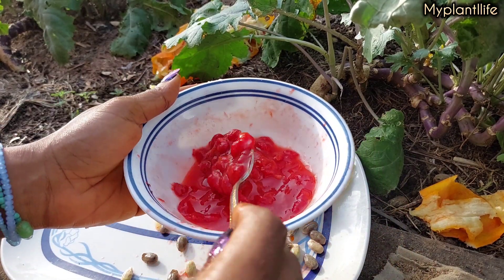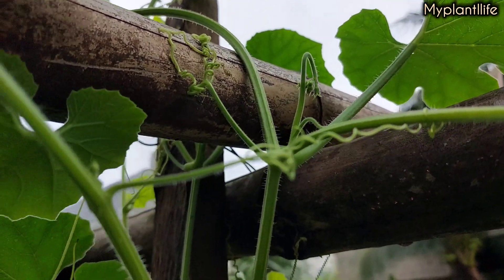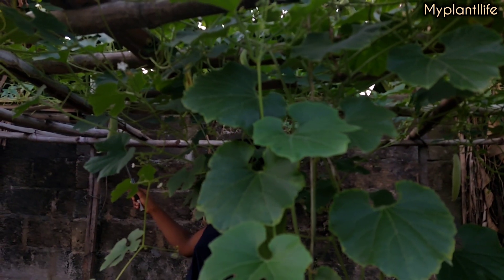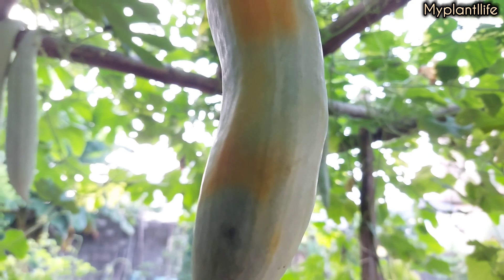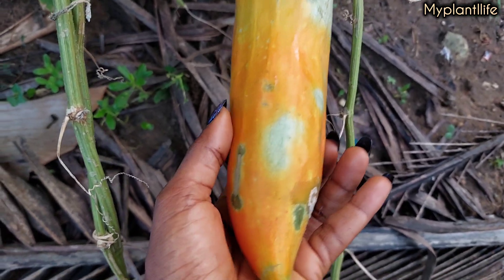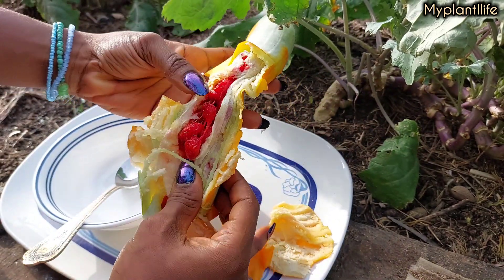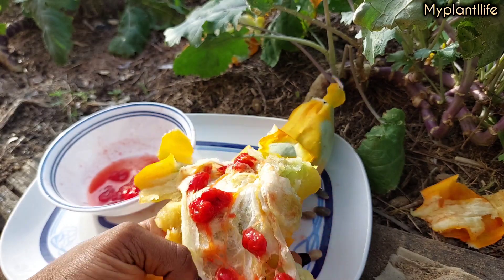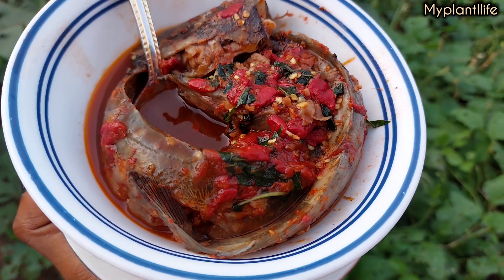How I grew this tomato sauce replacement/Growing and eating snake gourd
This is my first time growing the snake tomatoes  and it took me exactly 3 months to grow them from seed to harvest, it is also known as the snake tomatoes or Chinese Cucumber or local tomatoes, it is also called snake gourd.
this is the first time i am growing them and they are so easy to grow at home, watch how i grew them effortlessly,
this should be added to one of the easiest plants to grow at home especially as a beginner.
so if you are looking for the perfect tomato replacement for your sauces, this snake gourd or long tomatoes as it is commonly called should be your best bet.